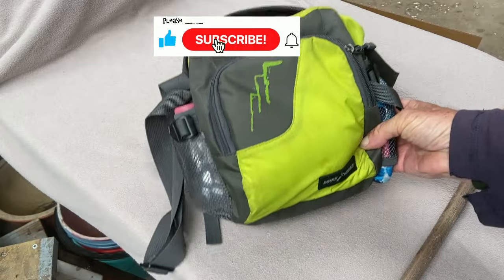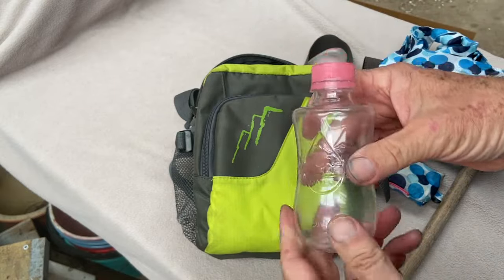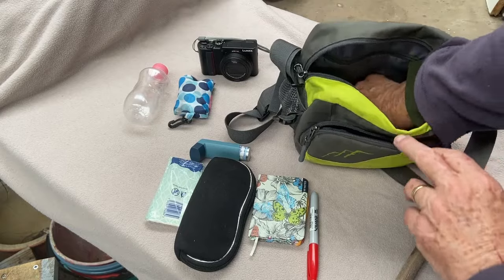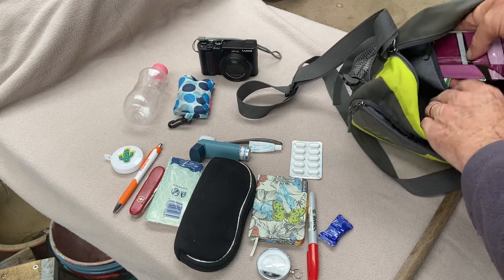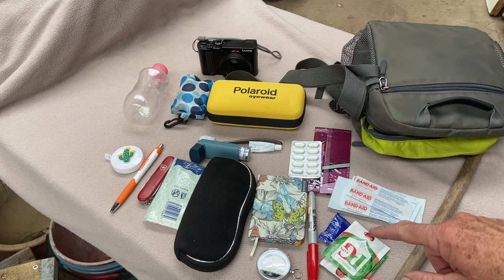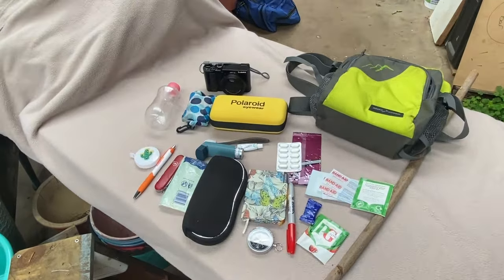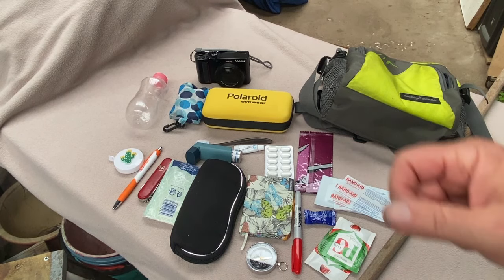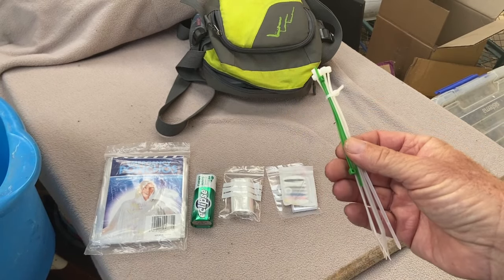Everyday handy carry bag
A very practical bag with things needed on a day to day basis